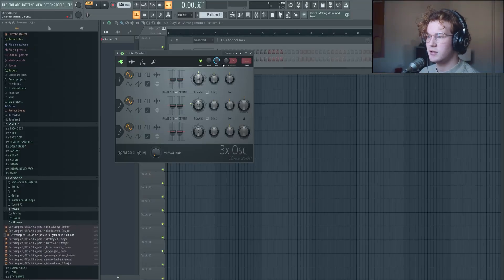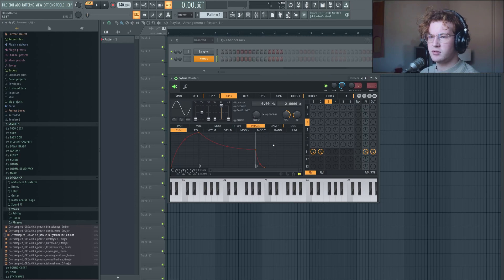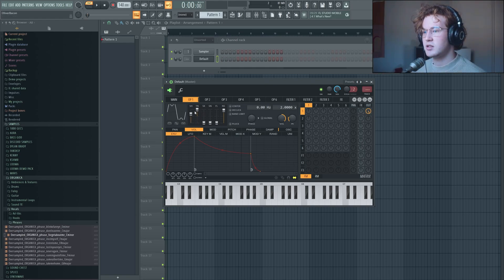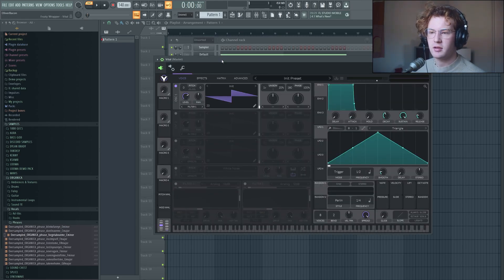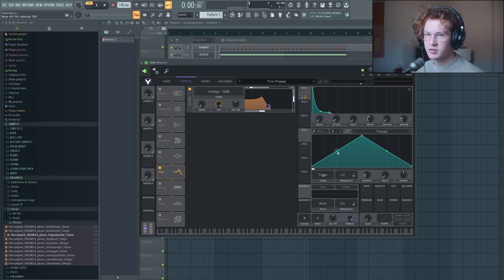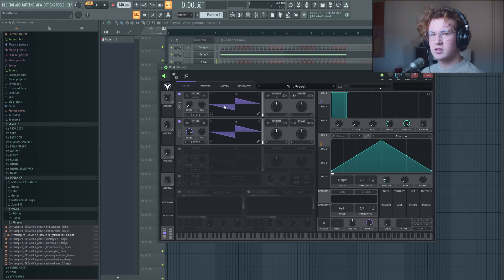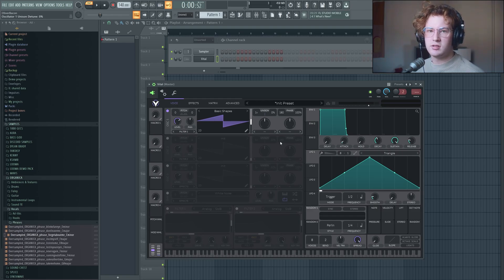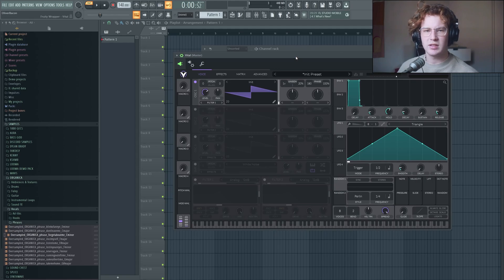HOW TO SYNTHESIS FOR BEGINNERS | EP 1 - THE BASICS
In this video I cover some of the basics of synthesis/sound design using some of the basic plugin VSTs in FL Studio as well as some 3rd party plugins. This video is made for those who are new to synthesis and want to learn more about how to use their DAW and VSTs.
Thank you to my partreons for supporting me!
yuhaoran
Lepidus
Jason Cain
Kieran Davies
Nara Tere
Jonathan De Leon
Blake Scott
Giacomo Fisichella
ezbot
Emmanuel Ythier
Poltergeist